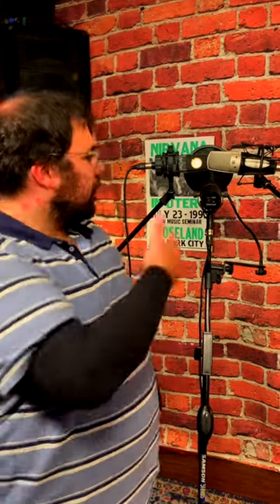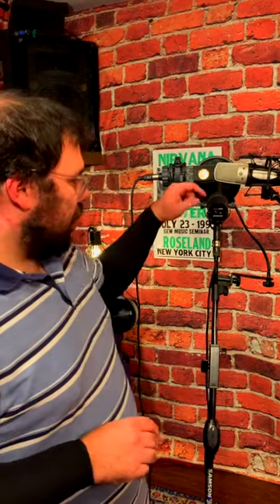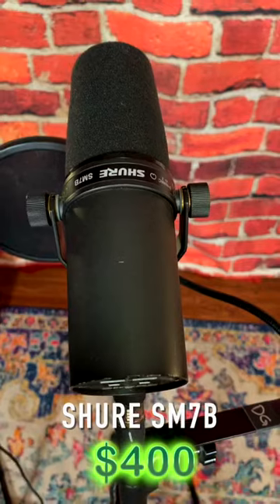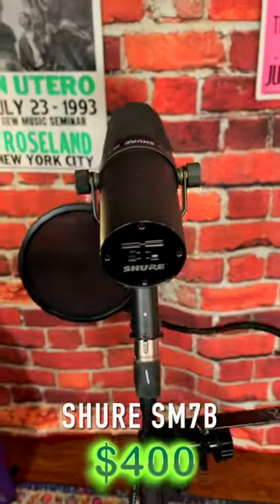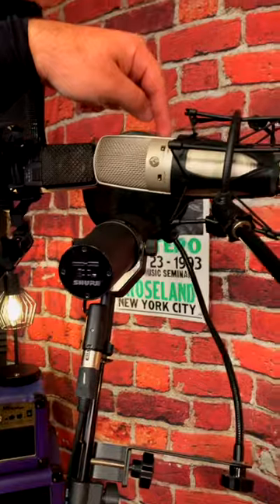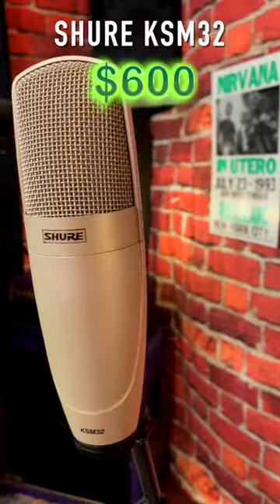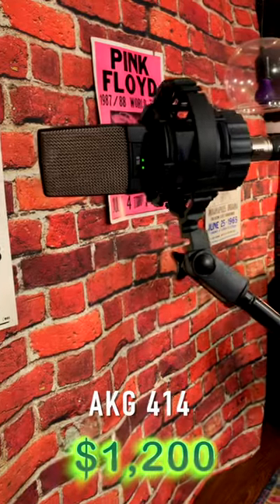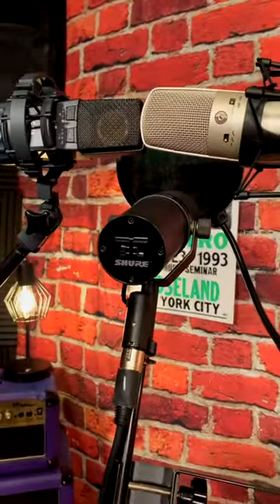BEST VO MICS $$$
Inspiration Audio's engineer educator, Diego, has got you covered and will give you the low down on these 3 industry standard mics starting with those that are more affordable and those that you’ll feel more in your wallet.
Each has their own flavor and provides a specific sound. Which one is your favorite???

If you need a mic for a recording project but don't have the money to buy one now, that's ok! We've got your back! We're a nonprofit recording studio always looking to help the new wave of artists! So never hesitate to reach out!